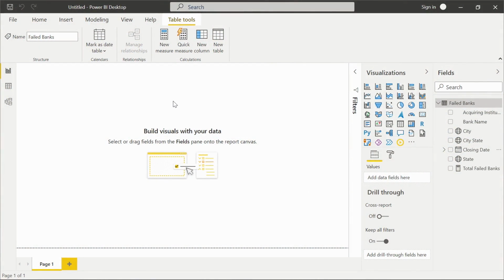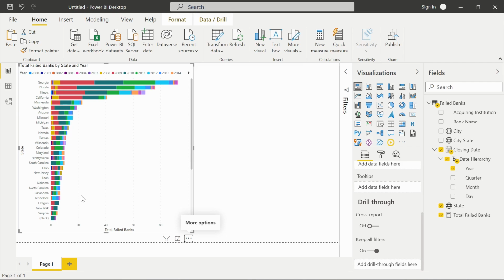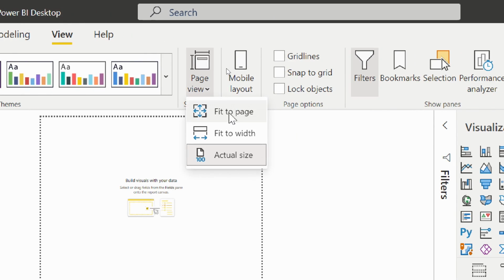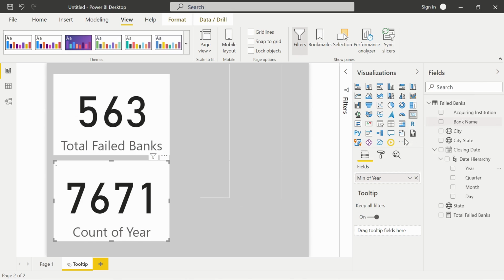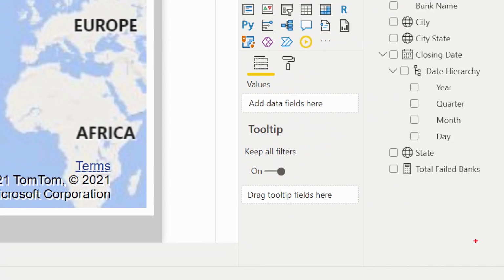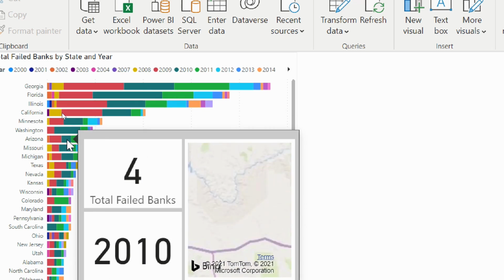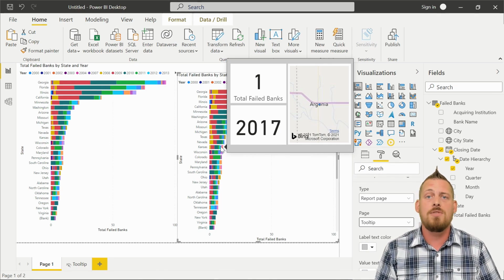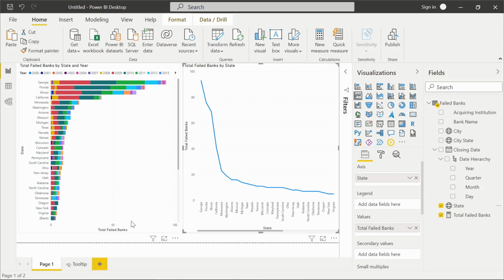Power BI – Report Page Tooltips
Learn how to create report page tooltips inside of the Power BI Desktop. The purpose of report page tooltips is to provide additional information on a visual and to increase performance versus default tooltips.

If you enjoy this video or any of my other videos and are interested in formal training on DAX, Power BI, Power Apps, Azure, or other Microsoft products you can use my code "Jeremiah30" to get an extra of 30% off at check out when purchasing our On-Demand Learning classes